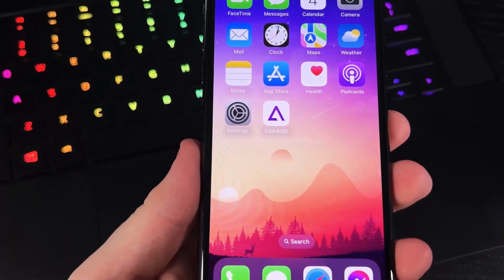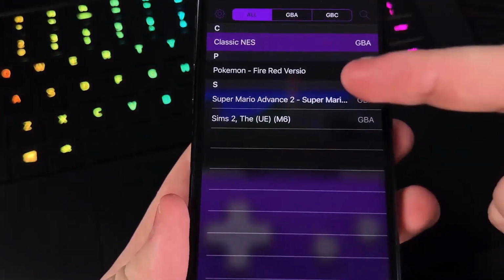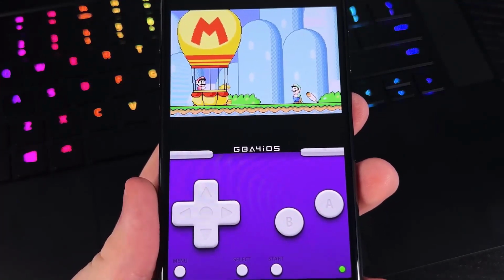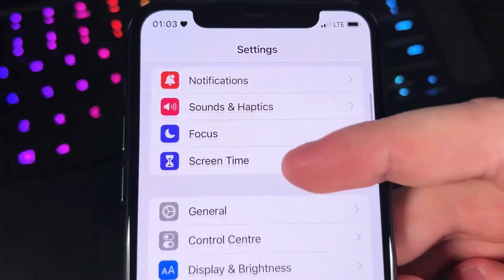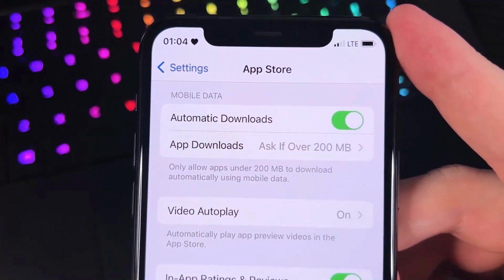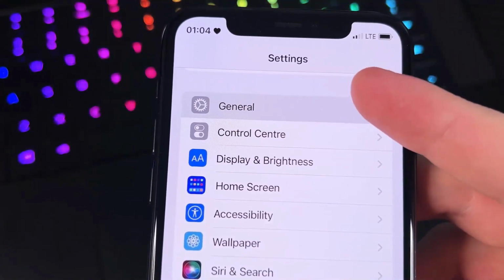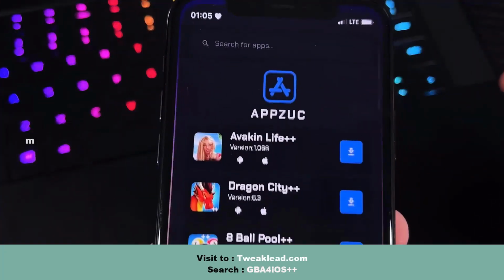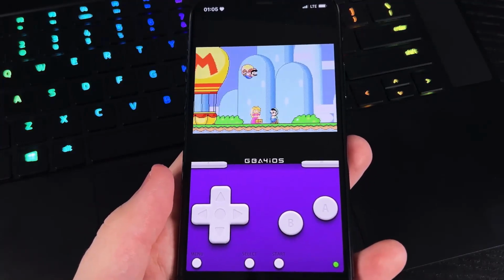Free GBA Emulator iOS Download | GBA4iOS Download iPhone/Android NO Computer/NO Jailbreak 2023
Hi,guys! In order to download GBA Emulator iPhone, all you need to do is watch this video tutorial until the end because after this you will be able to download GBA Emulator iOS without jailbreaking or rooting your device. I know you can download GBA4iOS from many sites but they will jailbreak your device in order to get Free GBA Emulator iOS but not anymore. Why?

Because this tutorial will get you a game boy advance emulator for ios & android without jailbreak or root. so all you need to watch the complete tutorial very carefully and get the Nintendo GBA Emulator iOS 15.